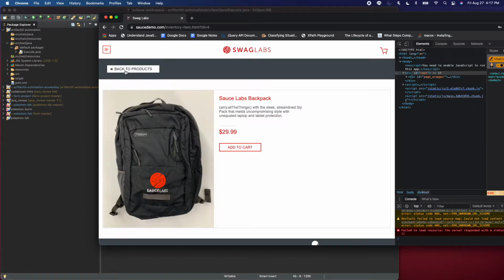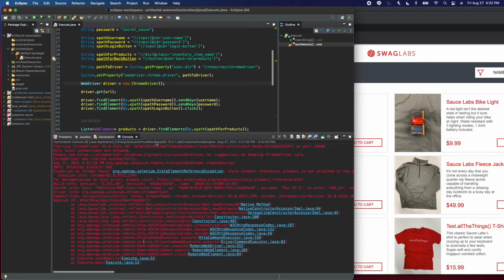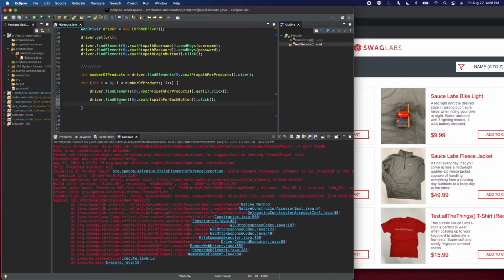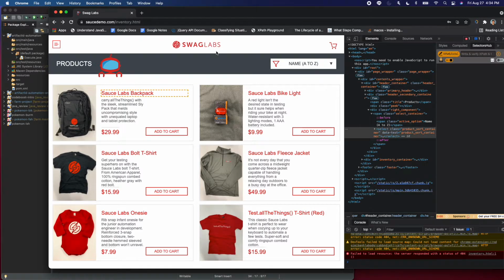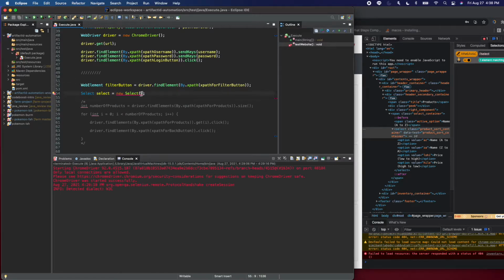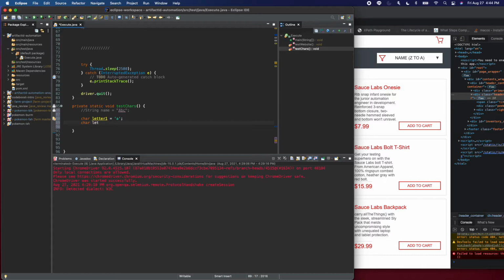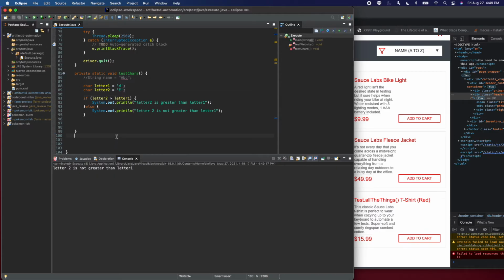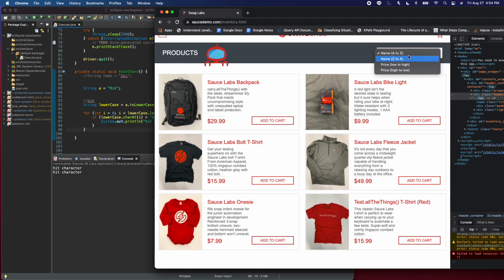selenium intro companion